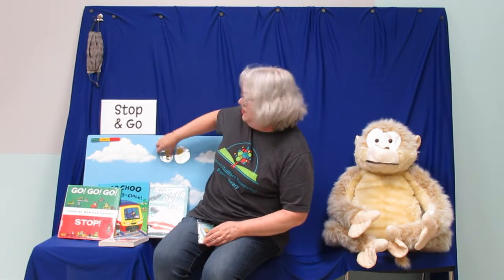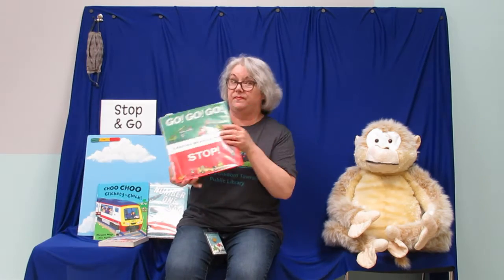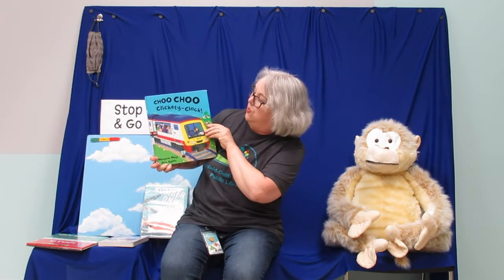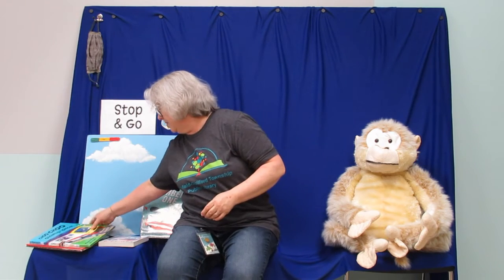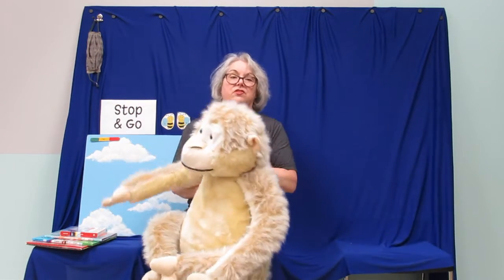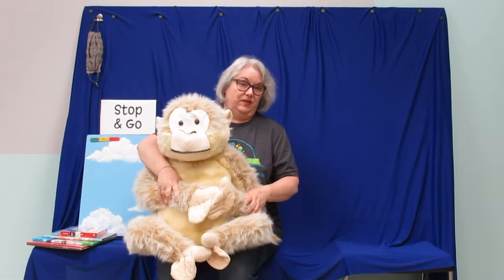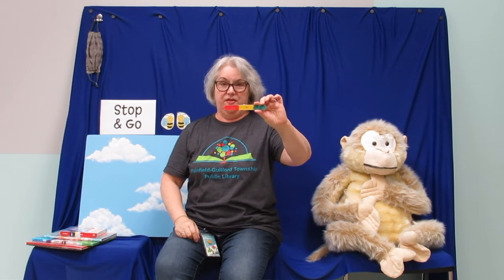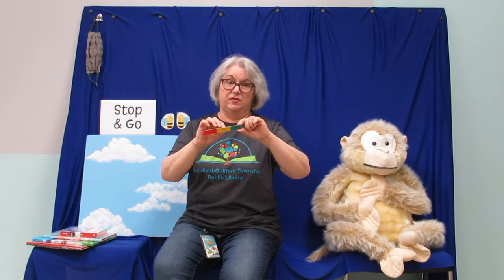Tots: Stop & Go!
Learn about stop and go with us! In this online children’s program, we’ll explore these concepts with songs, fingerplays, booktalks, and games.